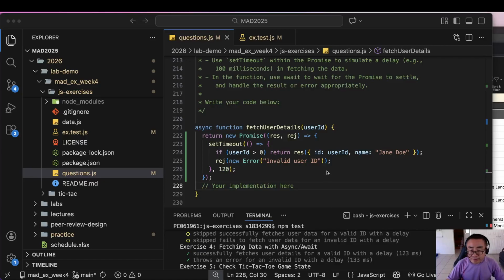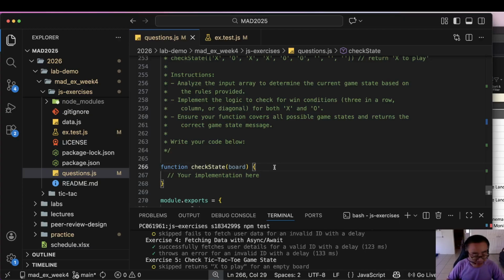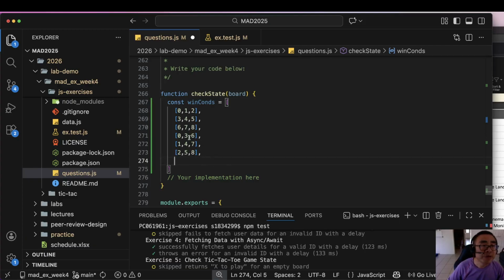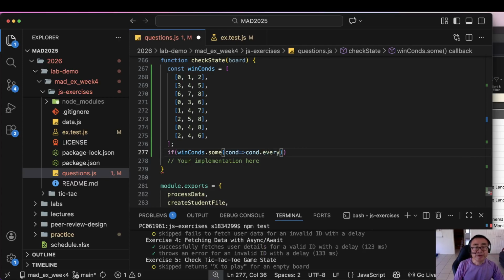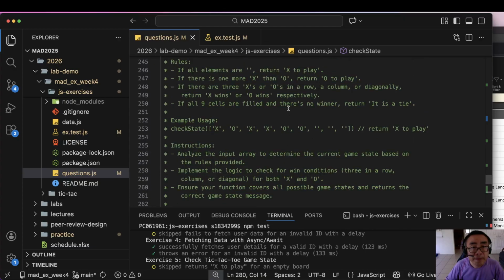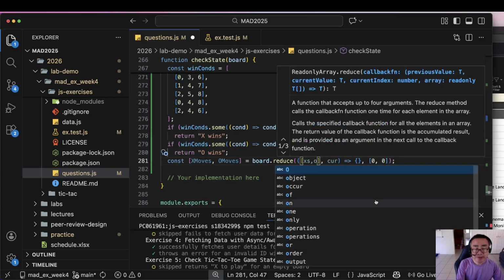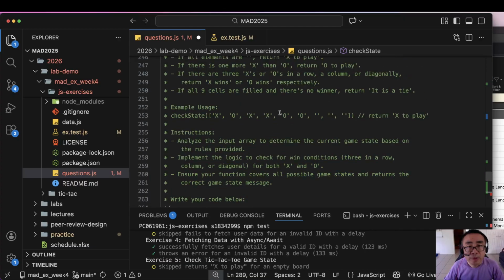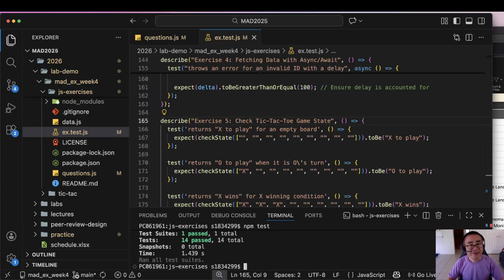MAD Lab04 Part 3 JS Exercises Q5